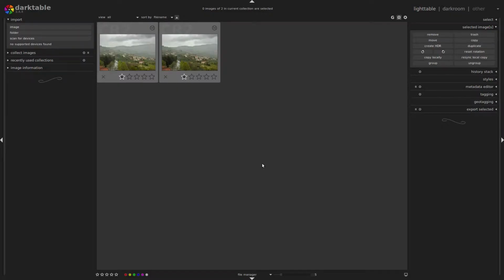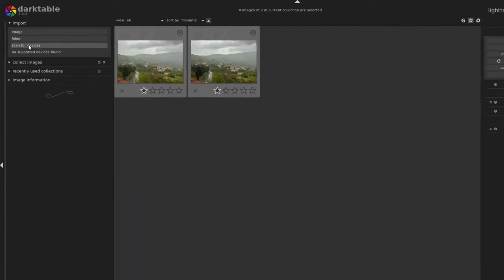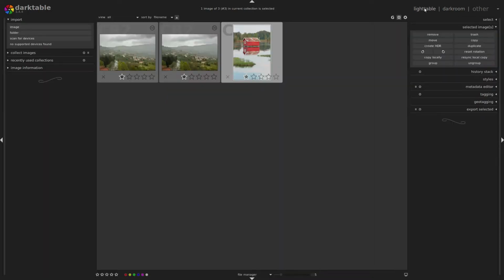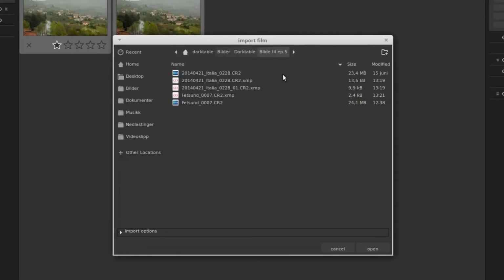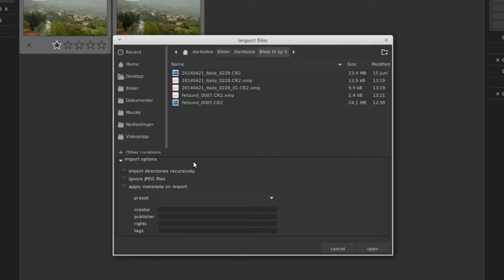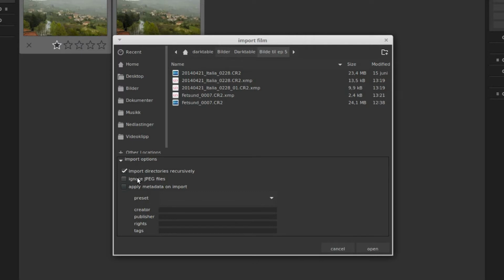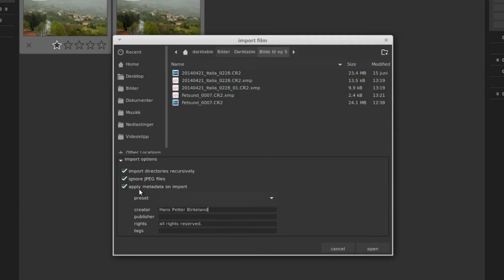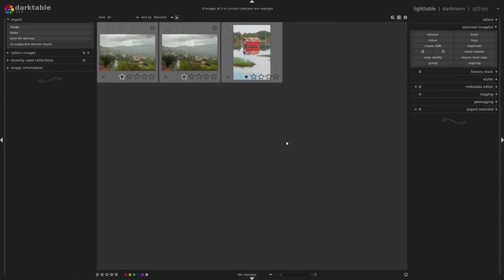Import and metadata part 2 - Darktable Insights ep 6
This is a first introduction to the photo editing software Darktable. Learn how to edit RAW images with free and open source software.

Two weeks ago I talked about how to import images into Darktable. One of my observant viewers pointed out that I didn't explain how to import a single image instead of a folder, and that I also forgot to mention some options in the import dialog window. I sincerely apologize for my mistake, and today I'm making it right.

Topics covered:
-Import single image
-Import single image by reimporting a folder
-Applying metadata automatically on import

I am new to making YouTube videos and talking to a camera, and English is not my native language, so please bear with me until I get the hang of it.